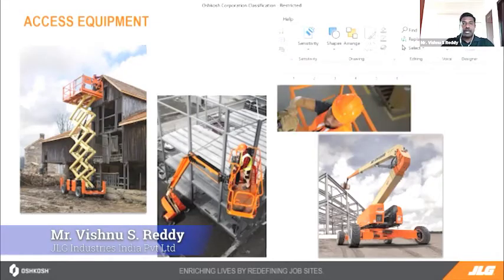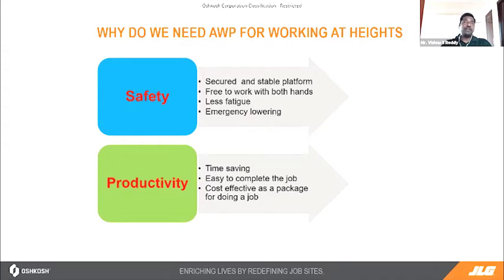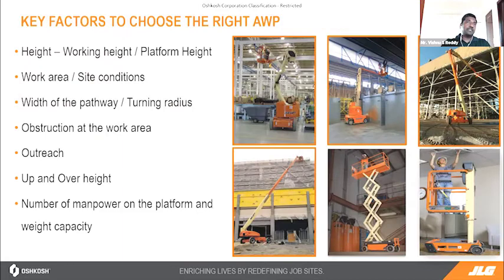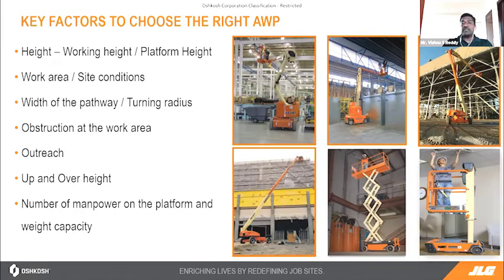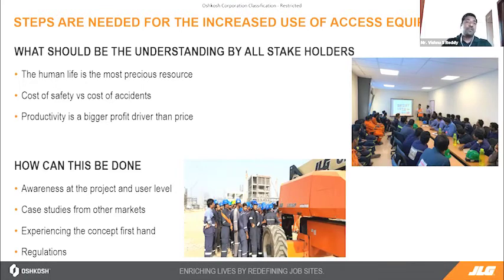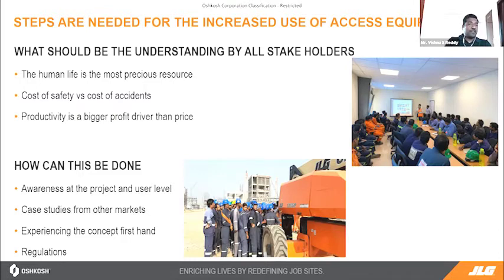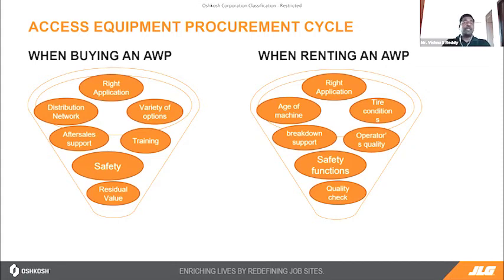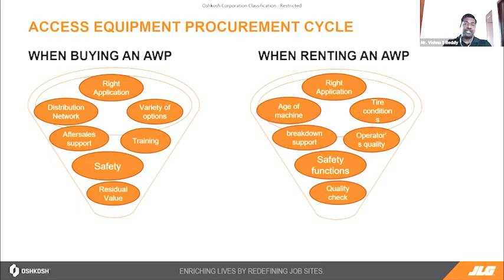Procurement Checklist for Aerial Work Platforms | B2B Purchase | Procurement Series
Mr. Vishnu S. Reddy has around 20 years of experience in the construction industry and 10 years in the access equipment industry. Currently associated with JLG Industries India, Mr. Vishnu has been a part of the journey along with the end-users, customers and rental companies from the nascent stages of access equipment in India.